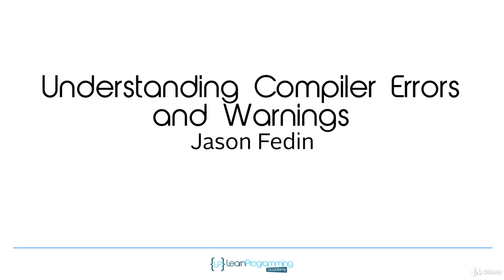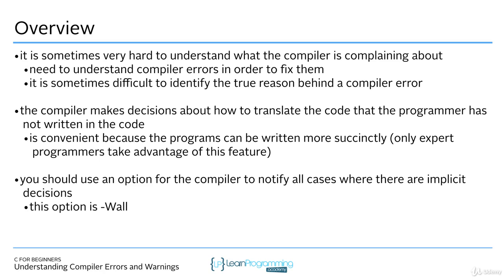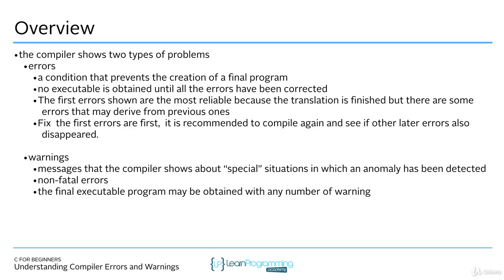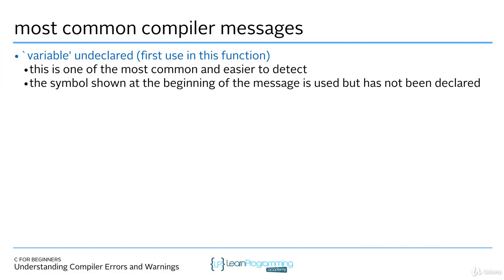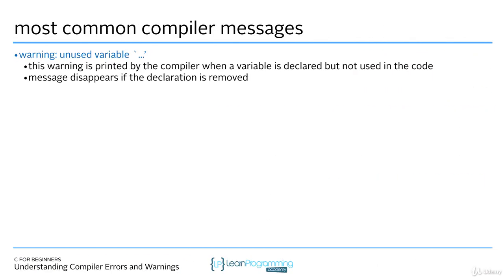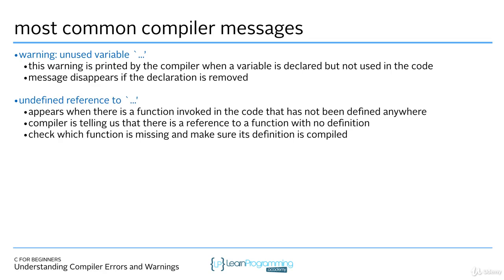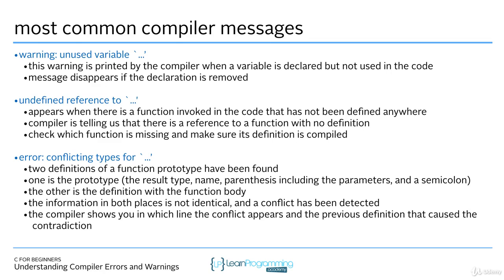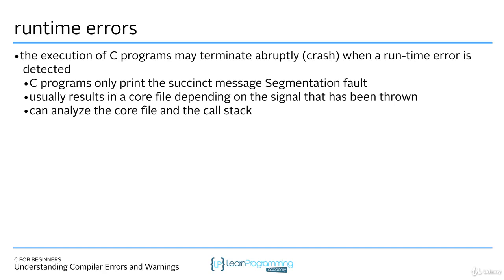Copy of Lesson 78. Understanding Compiler Errors.mp4